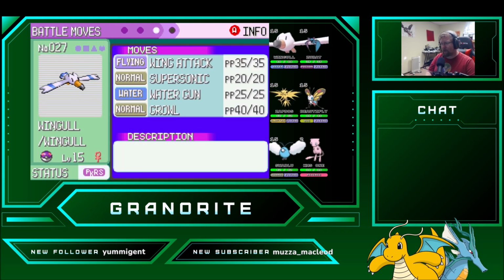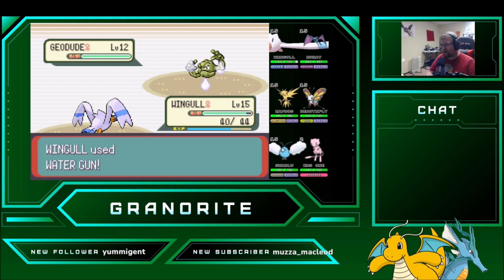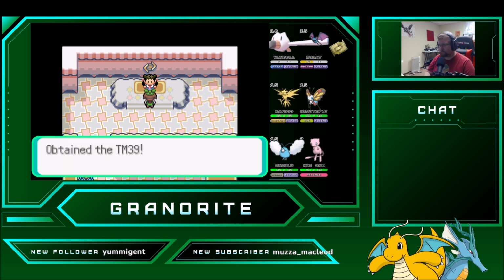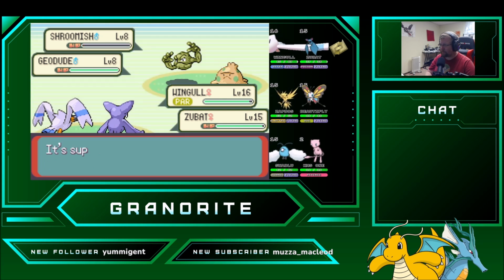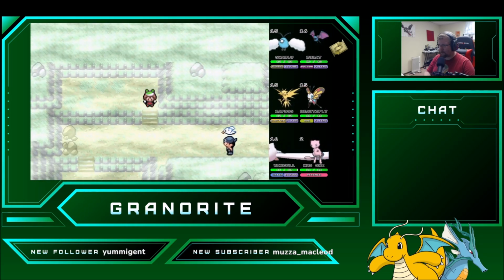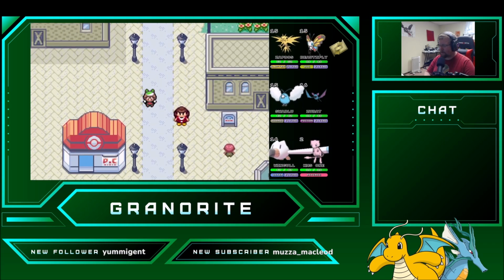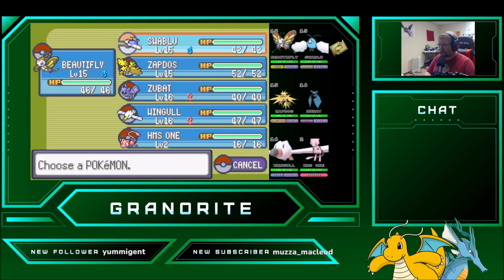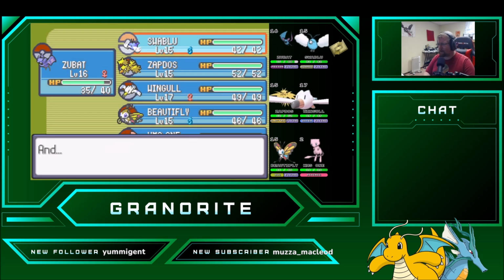Pokémon Gen 3 Flying Team #2 - Part #2 (Swablu, Beautifly, Zubat, Wingull, Zapdos)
Taking on Roxanne!

Rules
2) All Pokémon are randomly chosen before the play through begins
3) Only the chosen Pokémon are used through the entire play through
4) Only teams of 4 to 5 are used
5) Each Pokémon is used once for all its types (ex: Charizard is used on both a Flying and Fire play through while Blastoise is only used on a water play through)
6) Mew is only used for HMs on every team
7) Each Pokémon must know a move of the type of team it is being used on (if possible)
8) If a Pokémon has one or multiple signature moves, it must know one of them
9) A move can only be shared by two Pokémon (unless it fulfills rule #7)